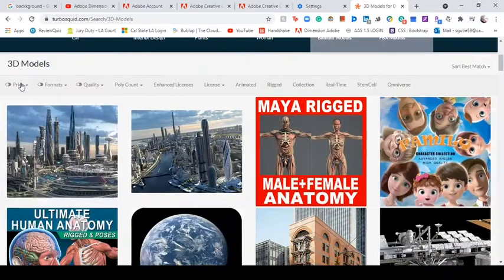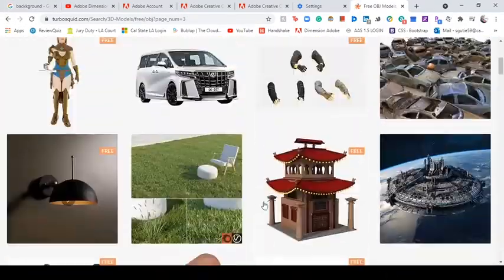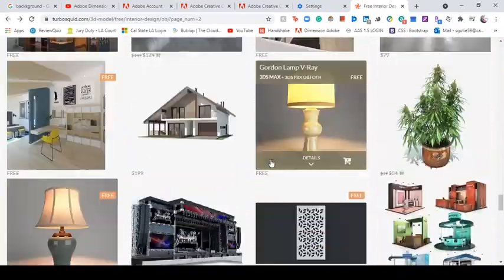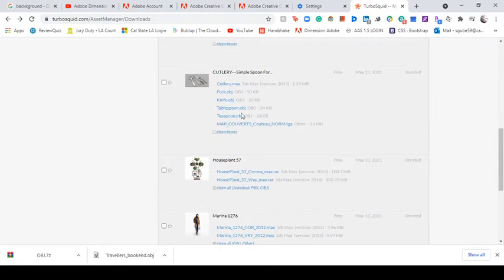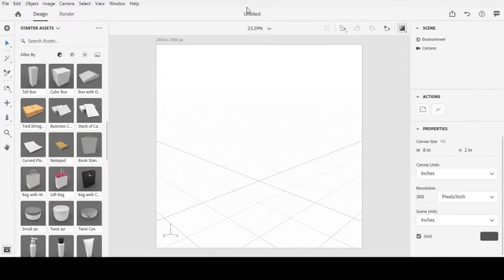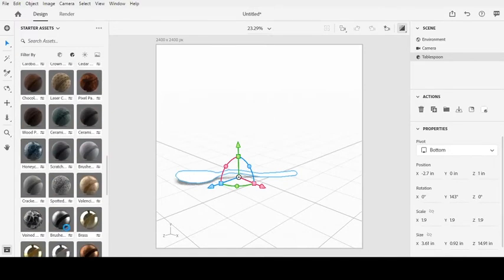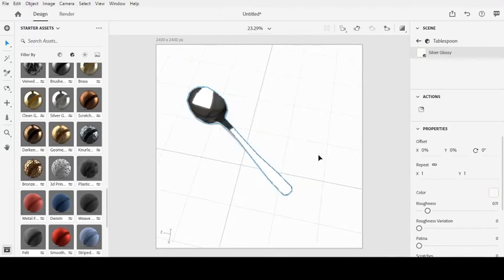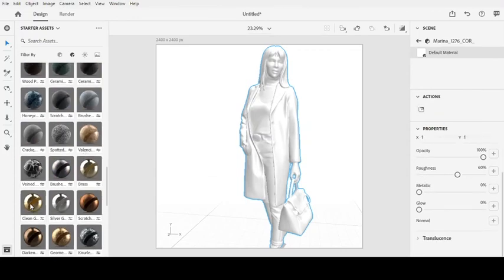Importing Free 3D Models Adobe Dimension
LEARN HOW TO USE ADOBE DIMENSION AND ABOUT IMPORTING 3D MODELS THAT ARE NOT ADOBE STOCK USING TURBOSQUID FOR FREE
Adobe Creative Cloud- Adobe Dimesnion